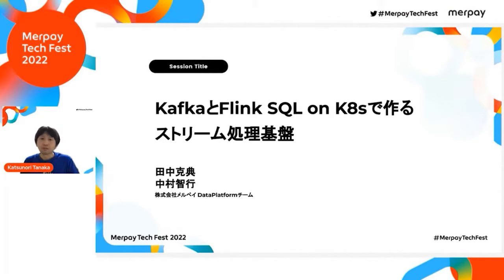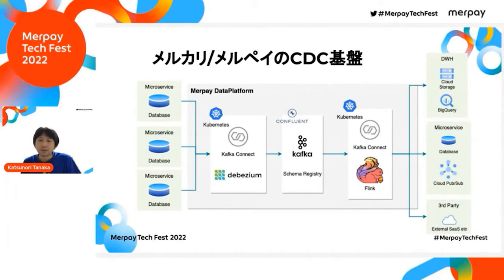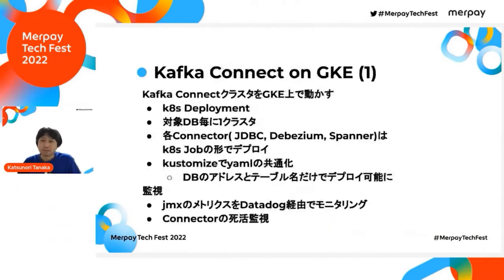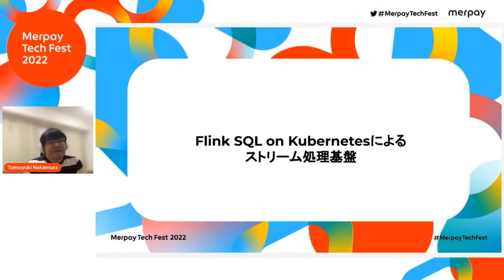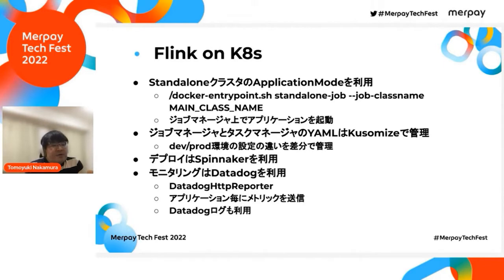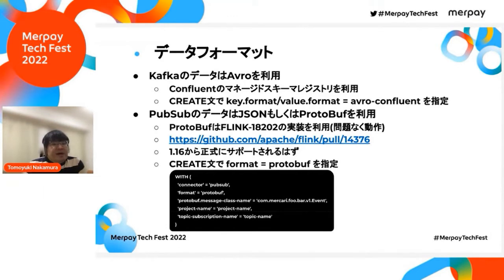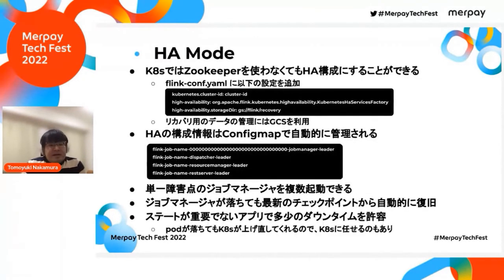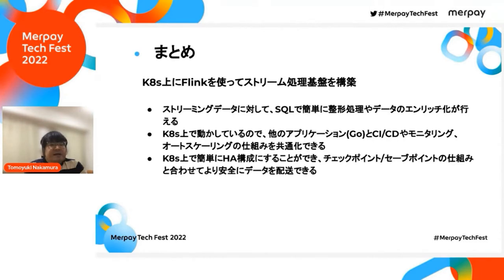[English] Stream data processing platform using Apache Kafka and Flink SQL on k8s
At Merpay, we have built our service on stream processing infrastructure that uses Kafka and Flink. We use these for AML and CRM, for near real-time links with advertising data used for marketing purposes, and for CDC links with data used for analysis purposes and stored in a data warehouse.
In this session, we will talk about the CDC foundation that uses Debezium and Confluent Cloud and stream processing infrastructure built using Flink SQL on k8s.

🎬 The Past and Future of Merpay Engineering
🗣 Tomoyuki Nakamura / Platform Engineering Div. Data Platform Team
Katsunori Tanaka / Platform Engineering Div. Data Platform Team